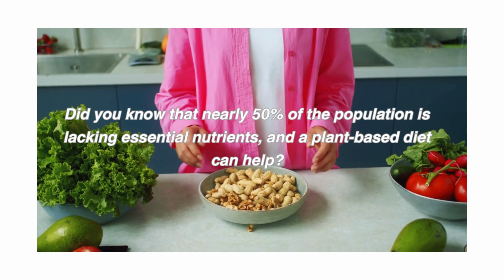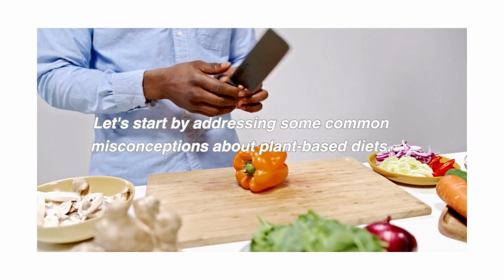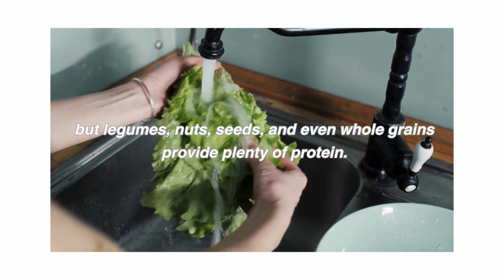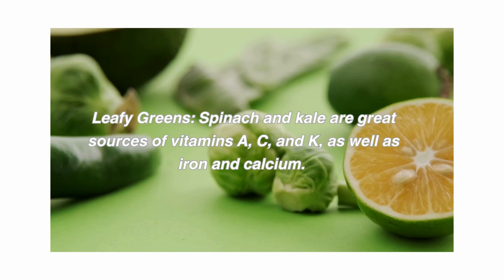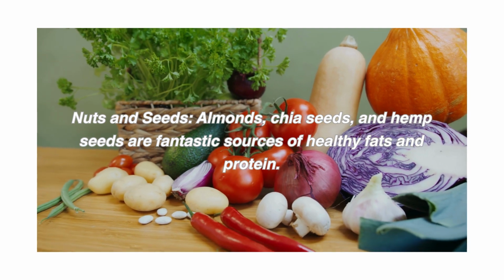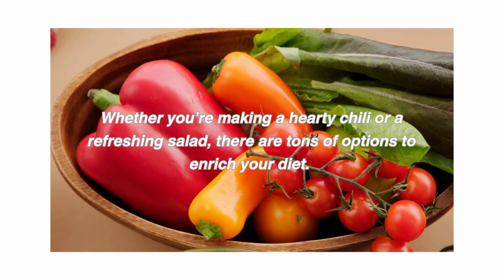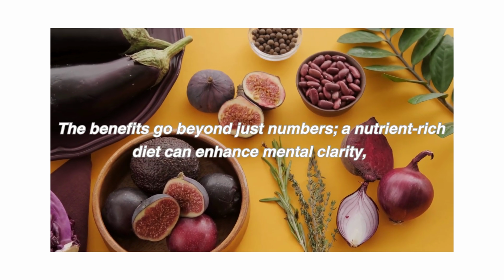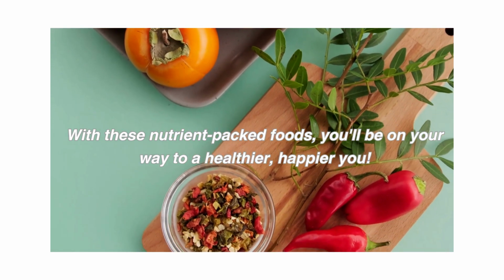Ultimate Guide to Boosting Nutrients with a Plant Based Diet 🌻✨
🌱 Welcome to the Ultimate Guide to Supercharging Your Nutrients with a Plant-Based Diet! 🌟 In this all-in-one video, we dive deep into the world of plant-based nutrition, revealing how you can supercharge your nutrient intake for optimal health and vitality. 💪

🥦 What’s on the menu? Get ready to discover the incredible benefits of a diet rich in fruits, vegetables, legumes, whole grains, nuts, and seeds—each packed with a powerful blend of vitamins, minerals, and antioxidants that your body craves. We’re talking about the essential nutrients you might be worried about, like protein, iron, calcium, omega-3 fatty acids, and vitamin B12. We’ll show you exactly how to incorporate these into your daily meals effortlessly! 🥗

✨ But here’s the best part! Our expert tips and meal-planning strategies are designed to help you maximize nutrient absorption and ensure you’re getting a balanced, nutrient-dense diet every single day. Whether you’re new to plant-based eating or looking to optimize your current diet, this guide has everything you need to thrive. 🌻

🔥 Want even more? 🚀 These handpicked tools and special offers are designed to support your nutritional goals and help you achieve optimal health in no time.

Let’s embark on this journey to better health together! 🌍